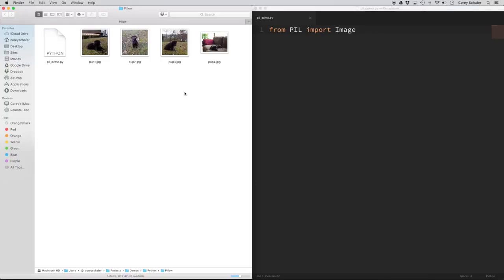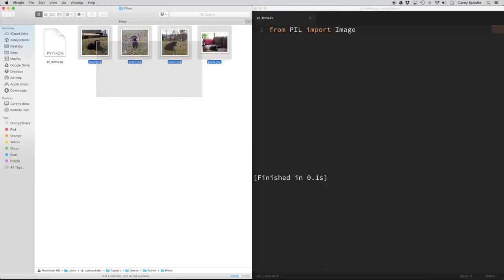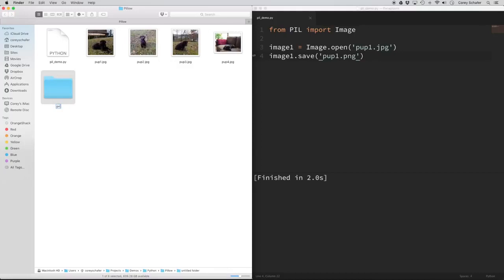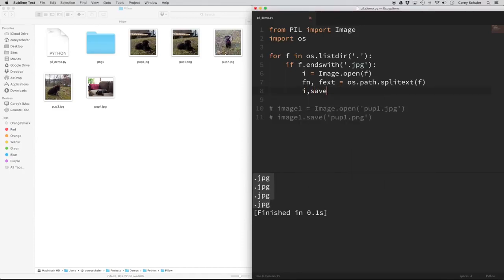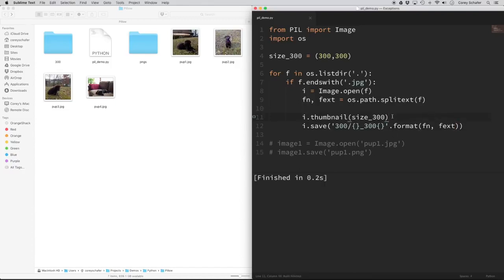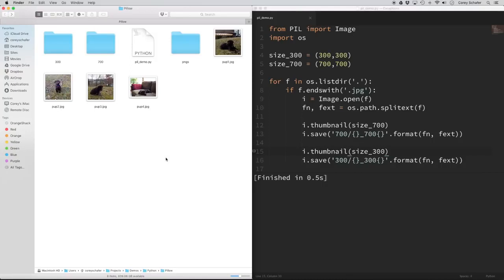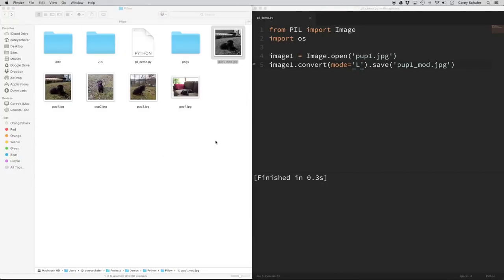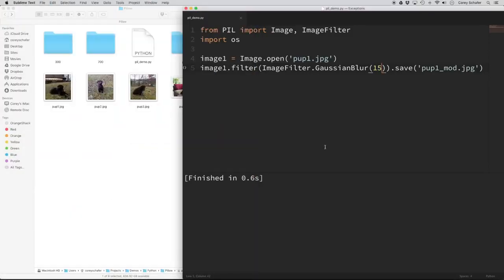Python Tutorial: Image Manipulation with Pillow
Original video source:
Tumblr this video we will learn how to modify and manipulate images using the Python Pillow Library. Pillow is a fork of the Python Imaging Library (PIL). It will allow us to do many different things to our images such as: changing their file extension, resizing, cropping, changing colors, blurring, and much more.

Pillow is extremely useful when you have multiple images you wish to process at once. For example, you can use Pillow to automatically create different sized thumbnails of images you upload to your web server. Let's get started.

✅ Equipment I Use and Books I Recommend: